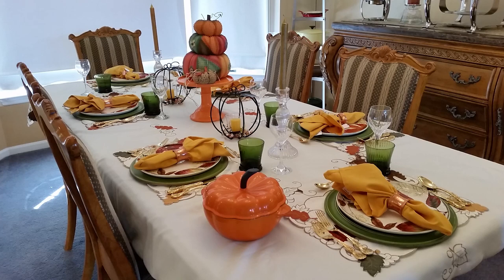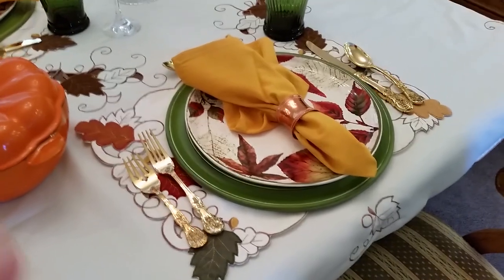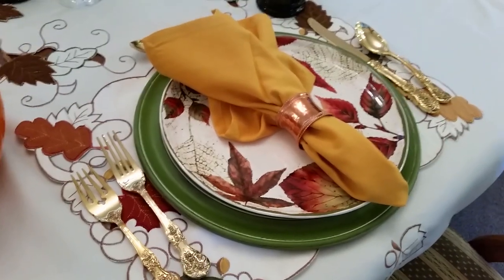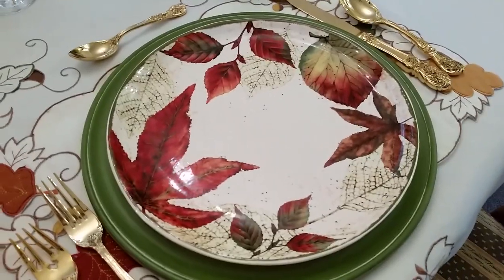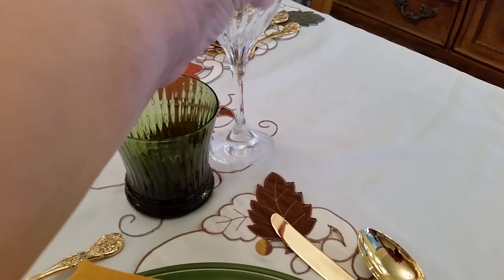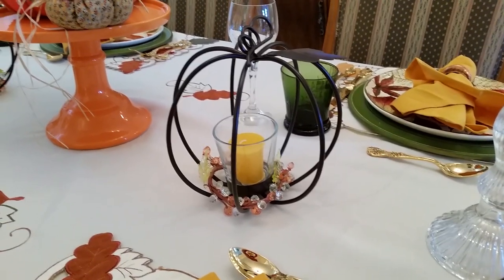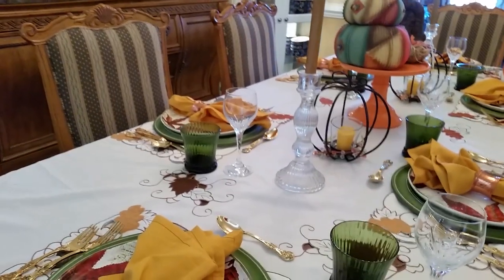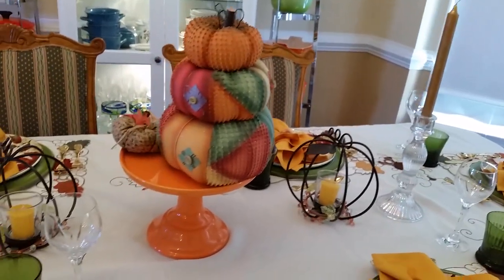Thanksgiving Tablescape 2016 ~ Amy Learns to Cook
Join Amy for a 2016 Thanksgiving tablescape. I've been collecting Thanksgiving and fall table items over the years and I love to decorate for the holiday. Most of the stuff used on my table came from Macy's, Pier 1, Michael's, Home Goods, The Christmas Tree Shops,  &  Crate and Barrel.